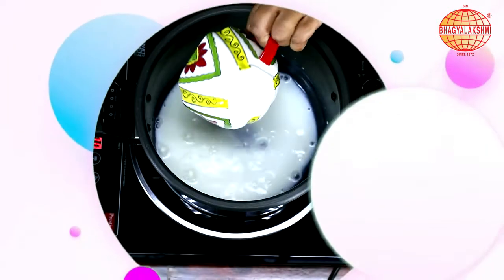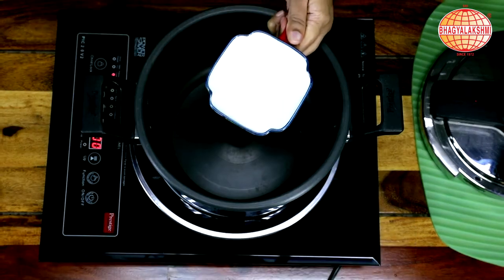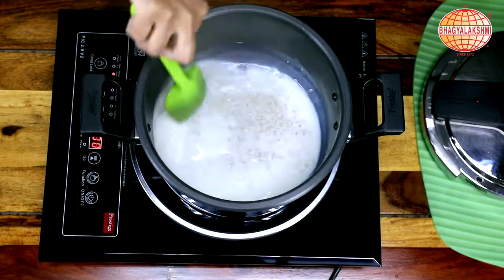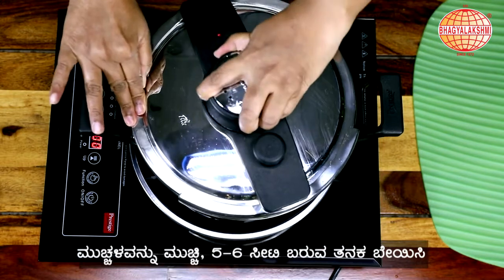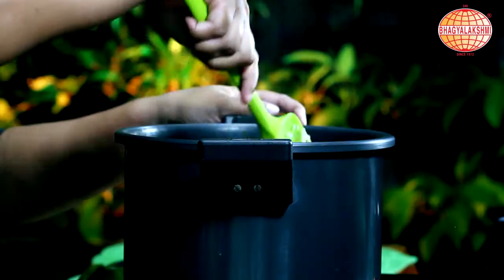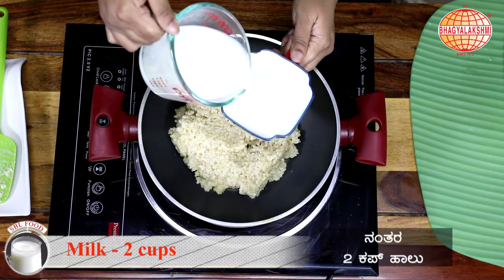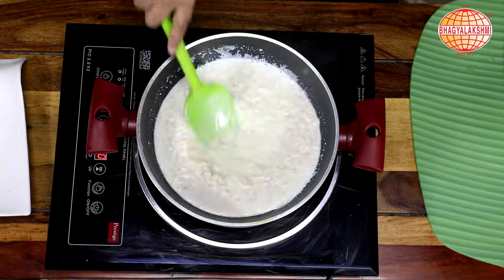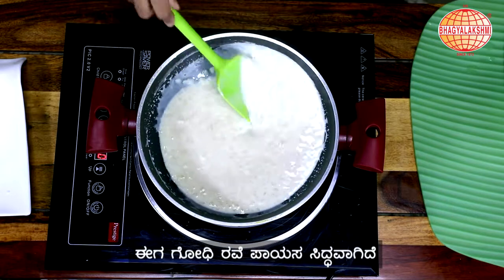Broken Wheat Payasam | Daliya Payasa | Daliya Kheer | Godhuma Rava Payasam | Godhi Nuchina payasa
Navaratri Recipes

Dasara is a major Hindu festival celebrated for ten days in India.
It is celebrated as Dussehra in northern, central and western states, marking the end of Ramlila, which signifies Lord Rama's victory over Ravana. In the southern, eastern and north eastern regions Vijayadashami marks the end of Durga puja, Goddess Durga's victory over the demon Mahishasura. It is also celebrated as the state- festival of Karnataka, most popularly known as Mysore Dasara, the nine - day festival of Navaratri.

Some Navaratri naivedyam recipes offered to Goddess Durga and her nine forms on each day by SBL Kitchen

A healthy and tasty dish made with cracked wheat and milk, sweetened with jaggery is perfect to suit any celebration

Ingredients

Broken Wheat/ Daliya 1/2 cup
Elaichi powder/ Cardamom powder 1/2 tsp

Method

In a pressure pan, add 2 cups of milk and allow it to boil

Add broken wheat and stir well, close the lid and allow it to pressure cook until 5 - 6 whistles

Add 1 more cup milk , jaggery, mix and continue cooking on a low flame

Add elaichi powder and mix, Daliya Payasa is ready